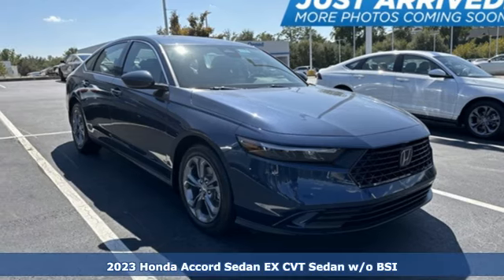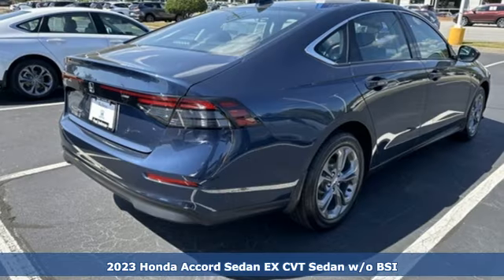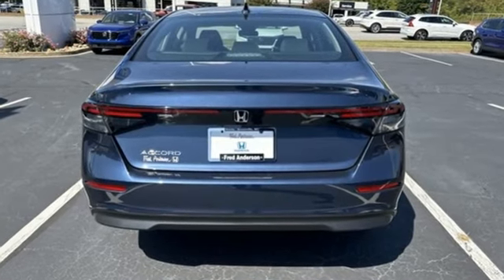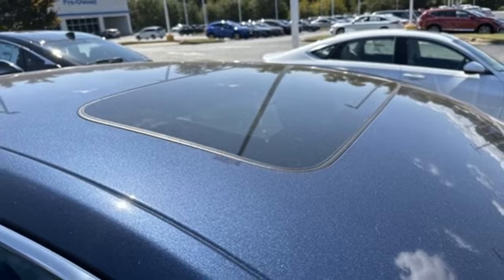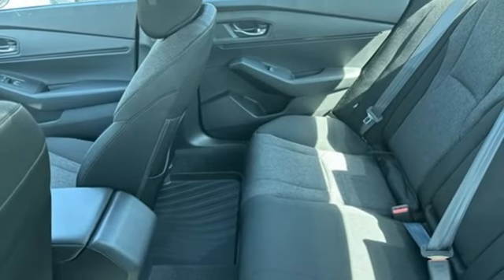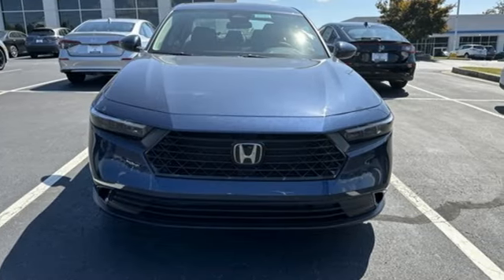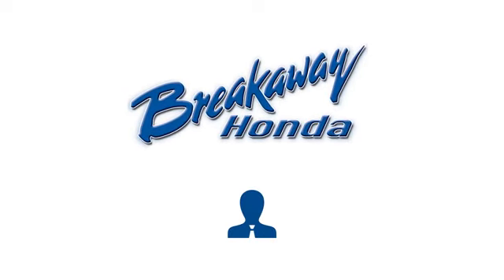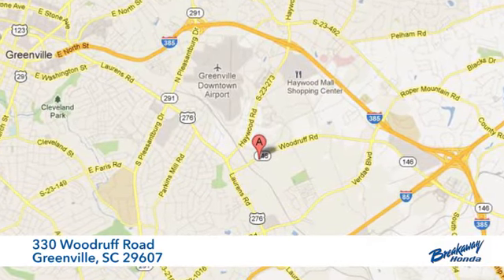New 2023 Honda Accord Greenville SC Easley, SC #231963 - SOLD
Year: 2023
Make: Honda
Model: Accord
Trim: EX
Engine: 1.5T I4 DOHC 16V Turbocharged VTEC
Transmission: CVT
Color: Blue
Interior: Blk Fabric
Stock #: 231963
VIN: 1HGCY1F36PA059394
Quite possibly the perfect car for you! Includes the FAMILY PLAN!! Lifetime oil changes, 3 day exchange program, lifetime loaner cars, and much more! 2023 Honda Accord EX Blk Fabric Cloth.

Address:
330 Woodruff Road